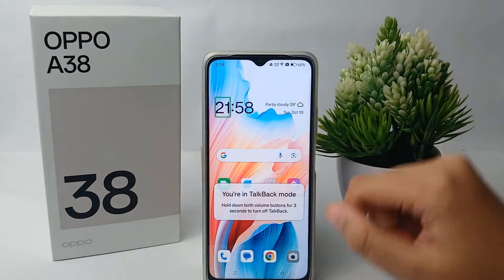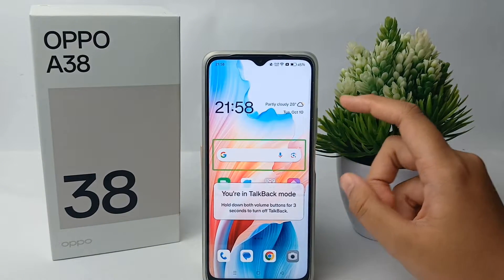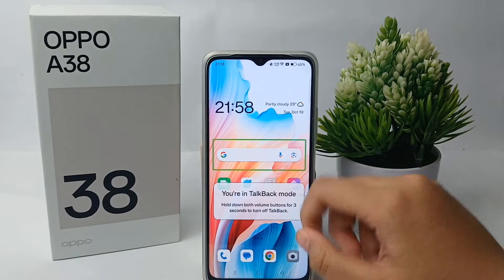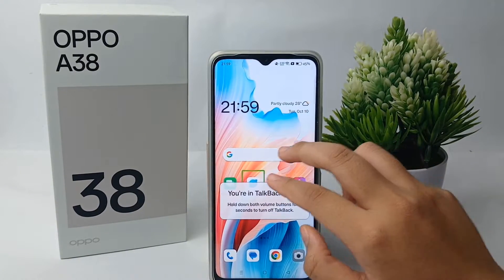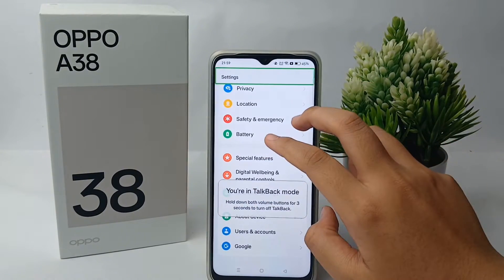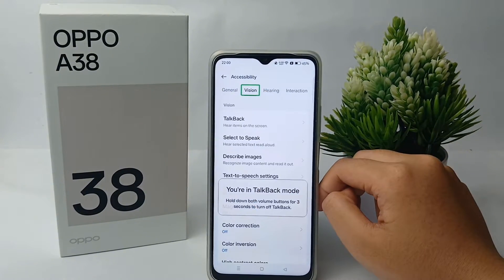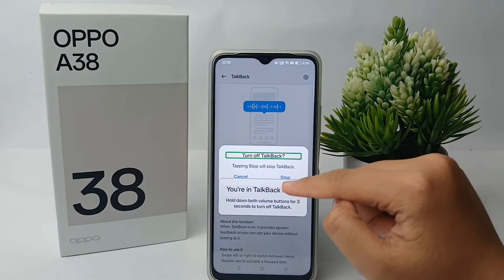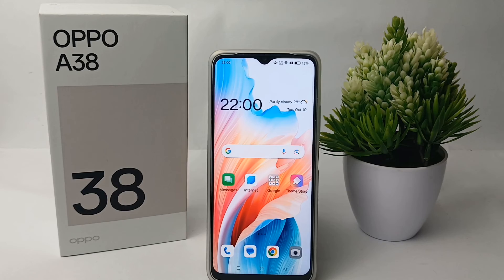How To Turn Off Talkback Mode On Oppo A38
This video is relevant to the search:
how to turn off talkback mode
oppo a38
turn off talkback mode on oppo a38
turn off talkback mode